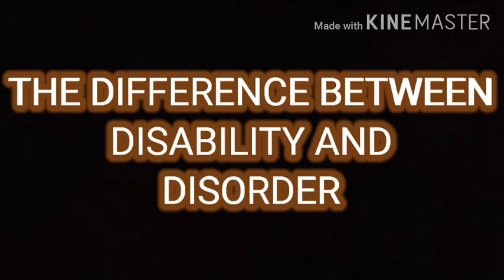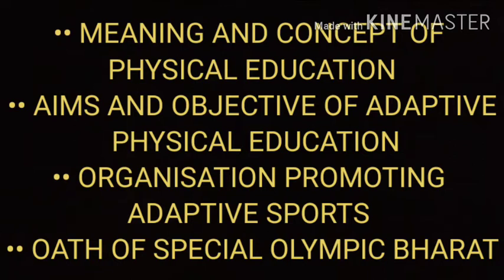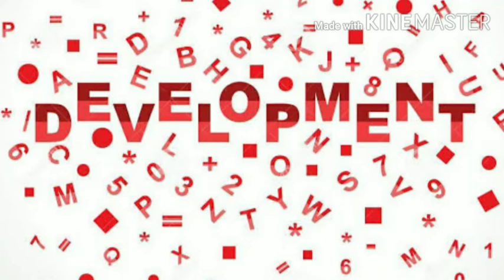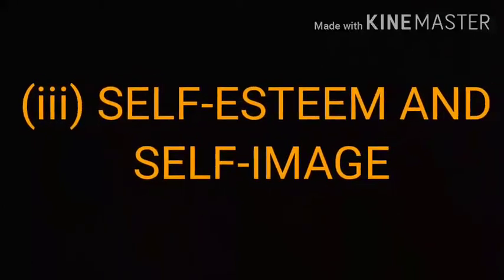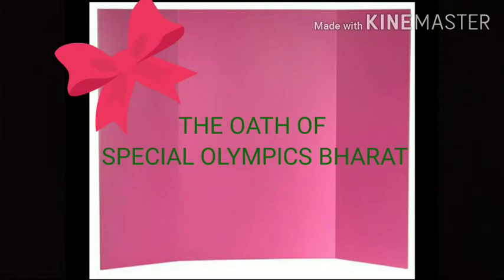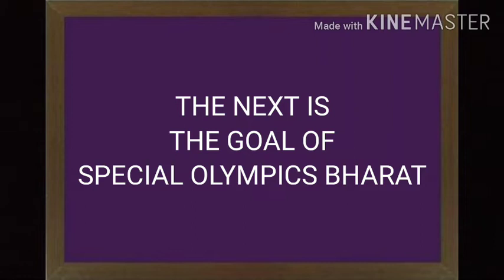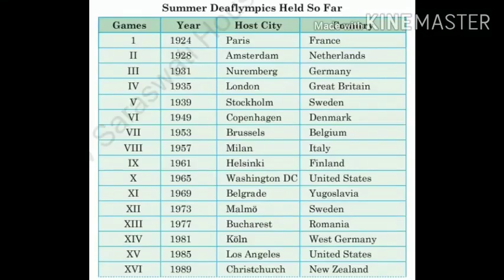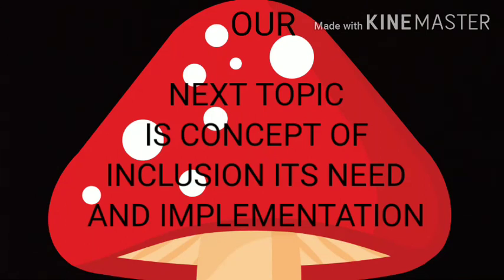Physical Education, Class-11, Chap-4, Part-1